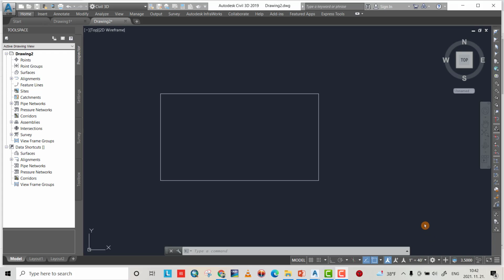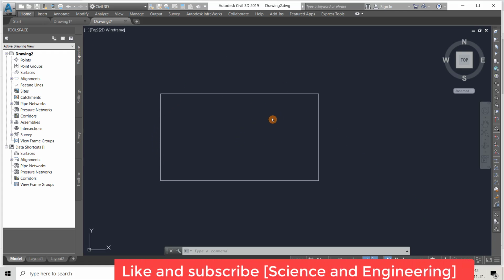How to make Grid in CIVIL 3D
Learn to make a grid also you can use it to make an XY coordinate axis and divide it

how to make grid in autocad civil 3d
how to draw grid in civil 3d
grid line civil 3d
how to put grid lines in x and y direction in civil 3d
divide x and y coordinate in civil 3d
how to draw grid on any surface or drawing in autocad civil 3d